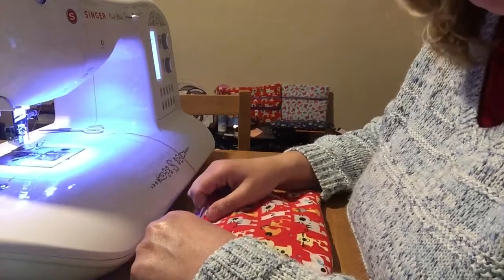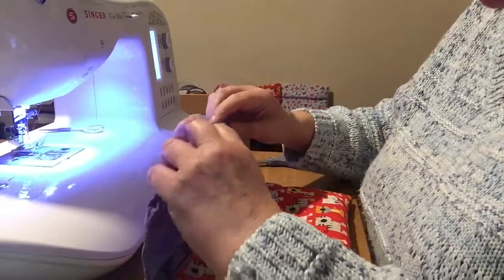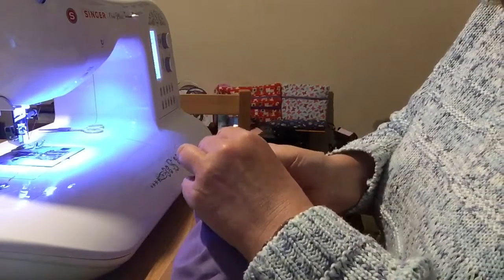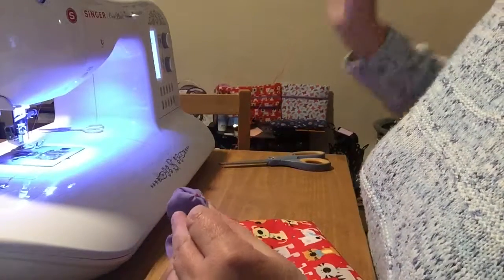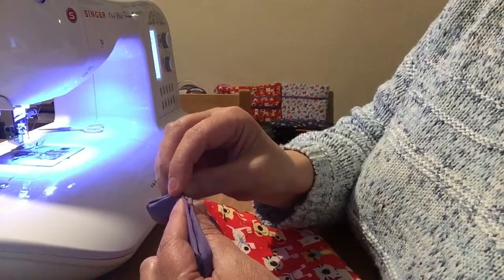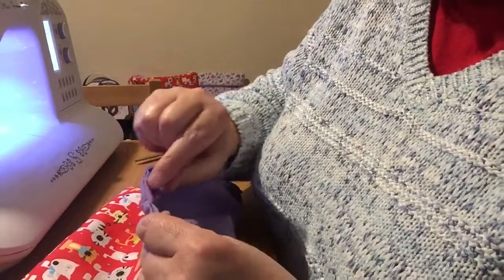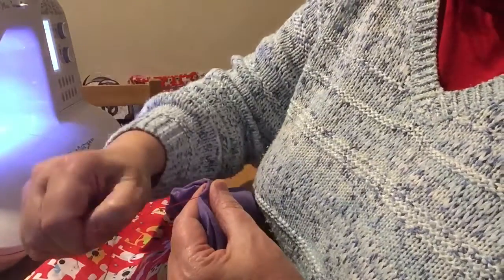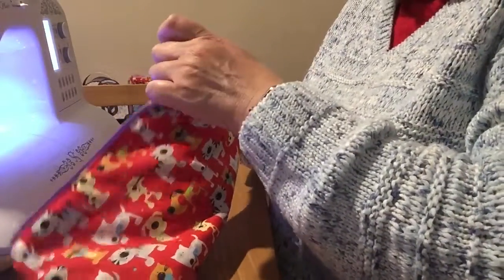How to sew the gap in a cosmetic bag lining.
In this video i sew up the gap in a lining from another video.